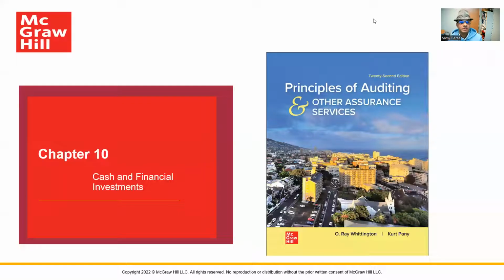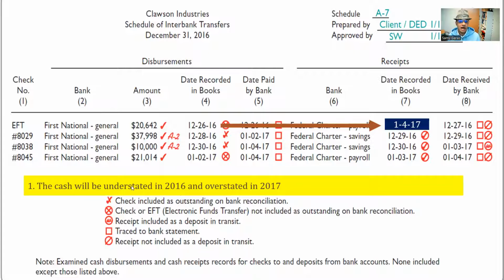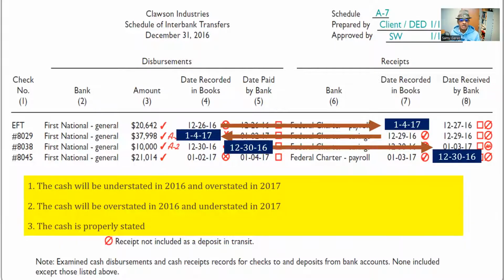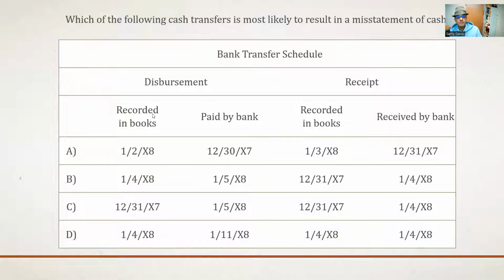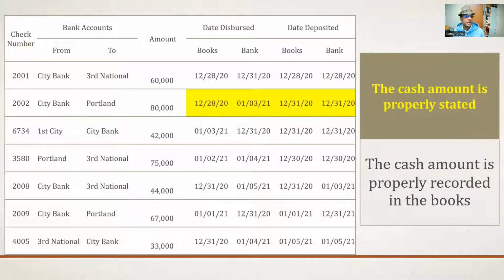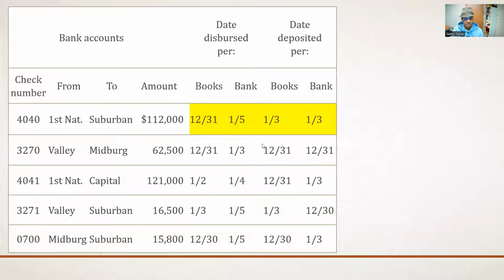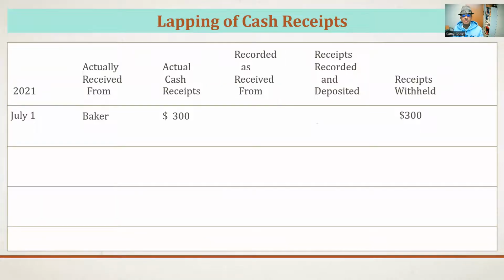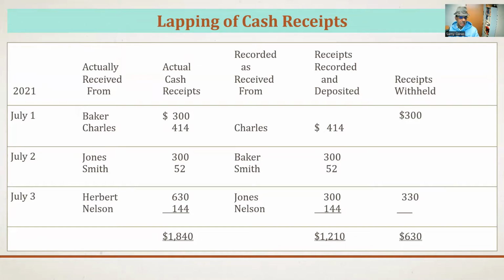Cash Kiting Exercises